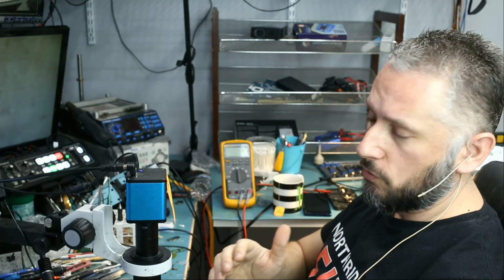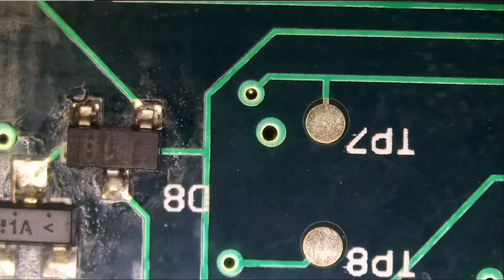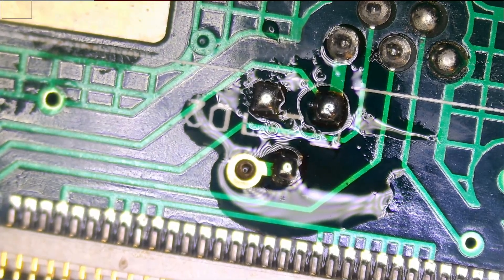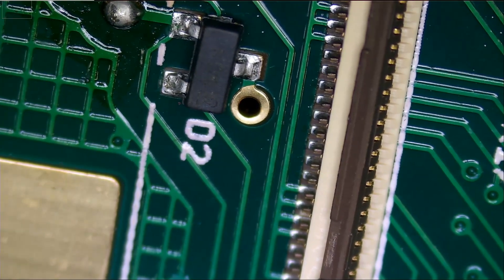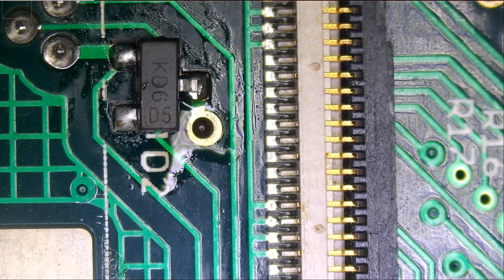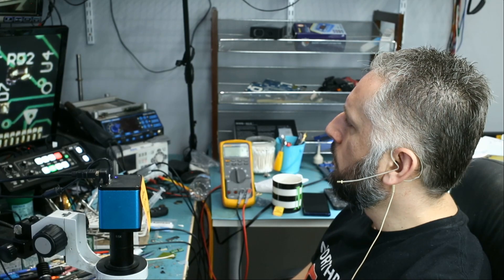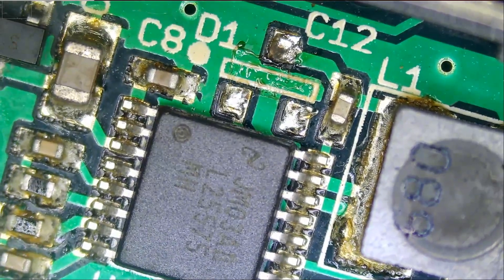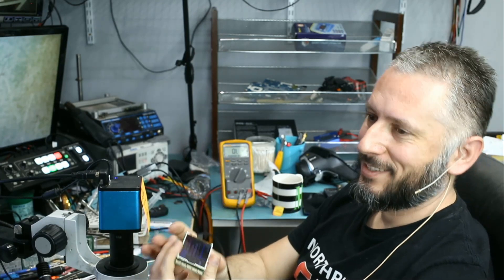Mini Maxx Race Tuner - No Power Black screen Repair using Flir Thermal Imager